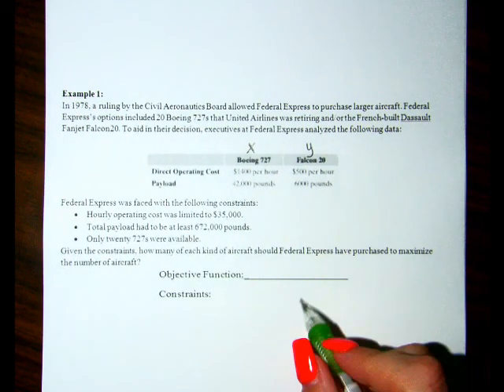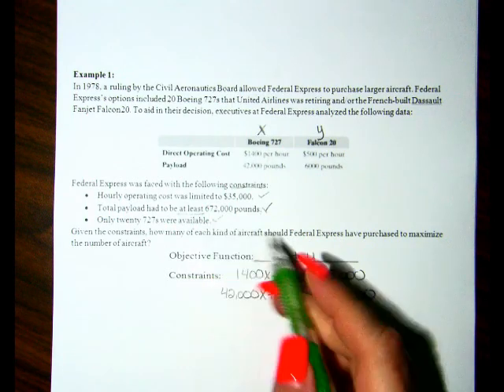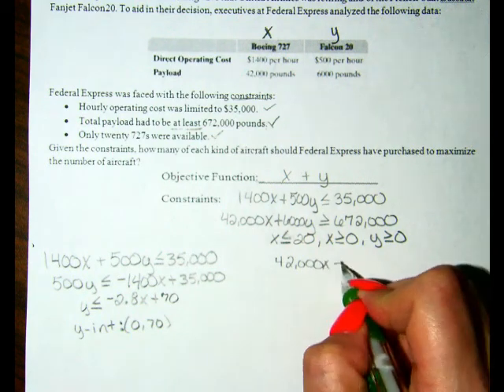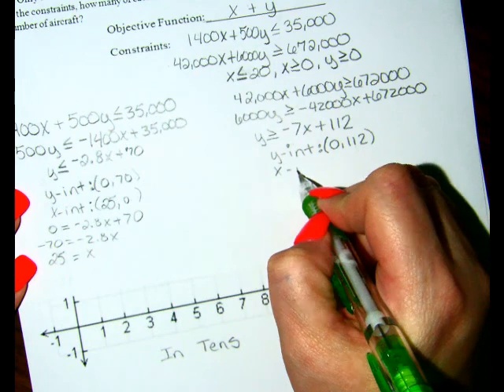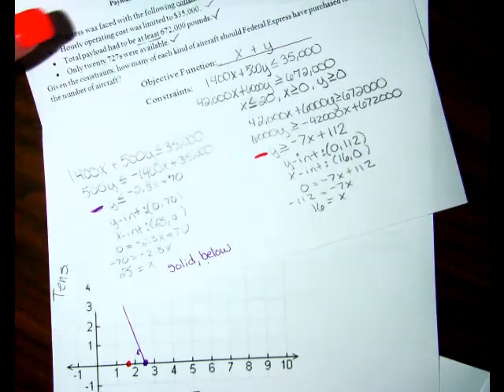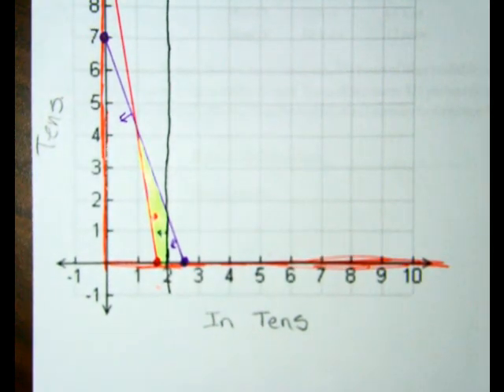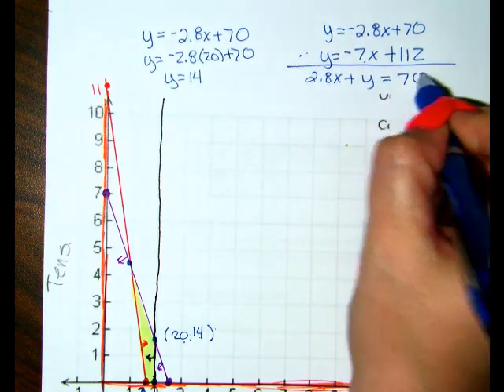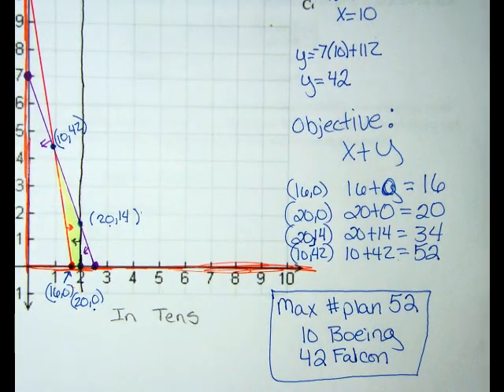collalg notes 4 15 16